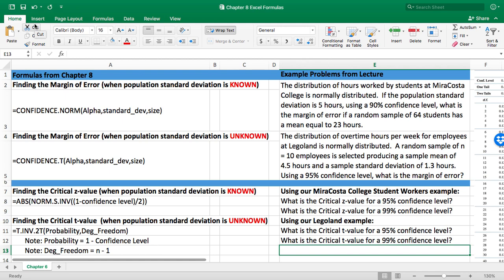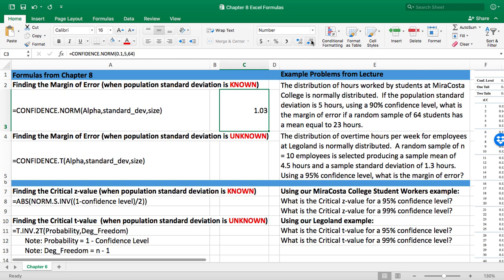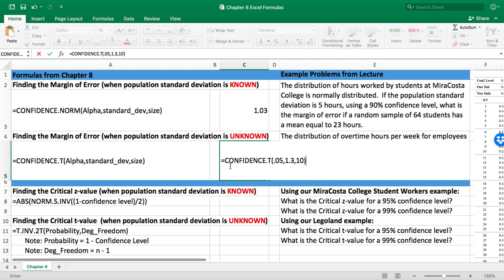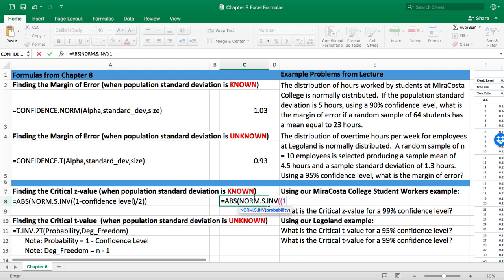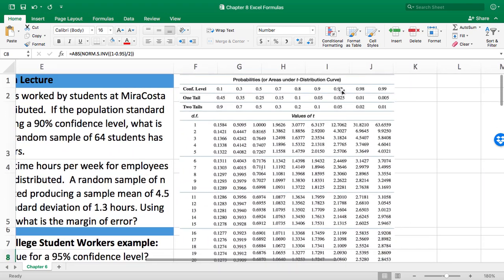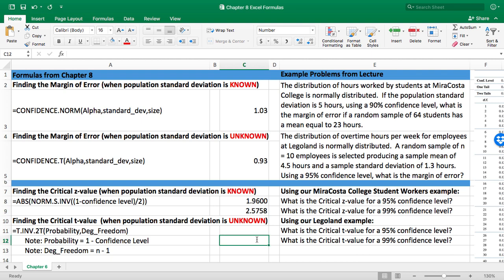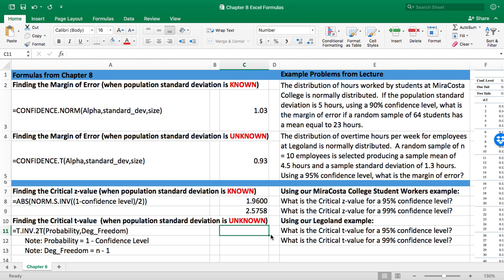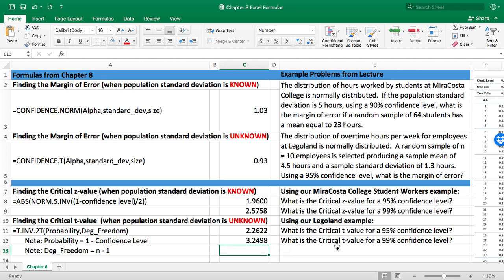Ch. 8 Excel Tutorial